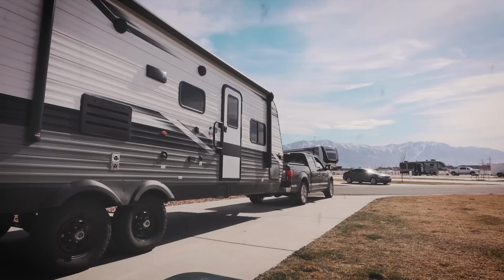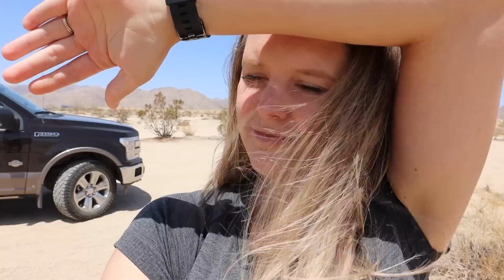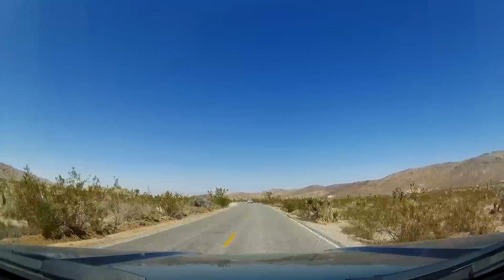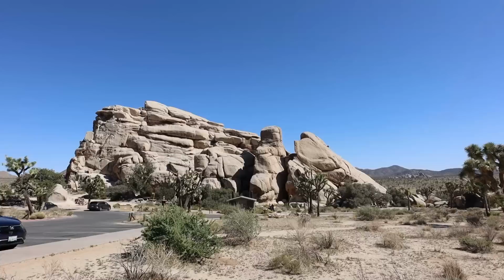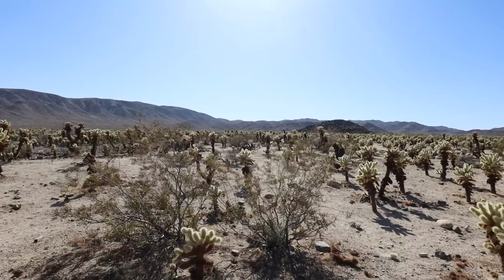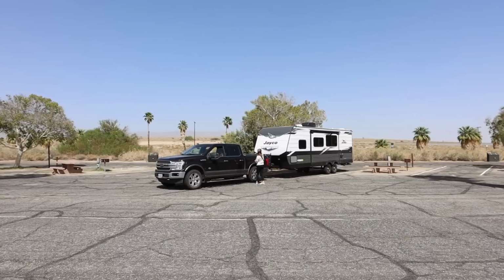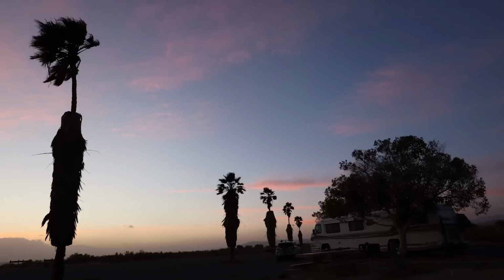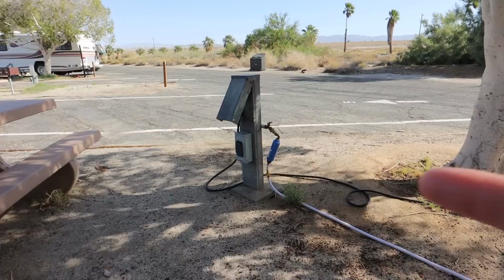Seaside Camping!🌴 Visiting Joshua Tree from the Salton Sea Campground!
We couldn't find great RV camping IN Joshua Tree National Park, so we stayed at the Salton Sea Canpground with full hook ups instead! The Salton Sea State Park is located only a little over 30 minutes away from Joshua Tree and it's a very scenic drive to get there. Some beautiful days for our LAST DAYS IN CALIFORNIA!🌞

The Salton Sea camping was much more beautiful than expected and we are SO glad we gave it a try and were able to run our AC during the heatwave as well for Chloe (and us haha) . Unfortunately Chloe was extra cranky for our visit to Joshua Tree National Park, our first USA National Park on our 100 day USA RV Road trip but we still made the most of it! My personal favorite were the Cholla Cactus. Then after this RV vlog we are heading East to Arizona and we continue this wild USA RV Living and USA RV travel adventure. Hard to believe we have SO much a head of us to see, what an RV 2022 season so far!

Thanks for tuning in and being here with us friends, and we hope to catch you next RV vlog for the beauty of Arizona!

Luke and Alysha